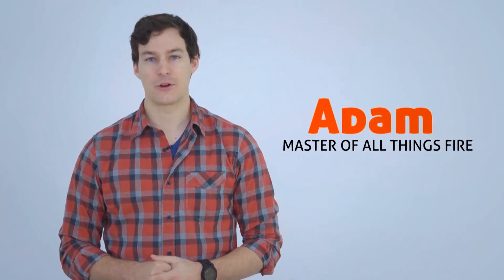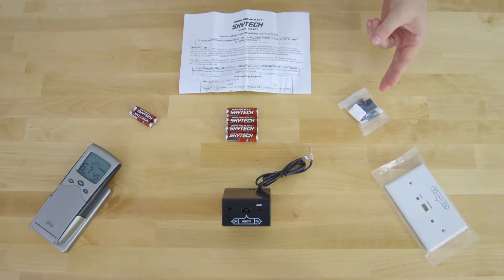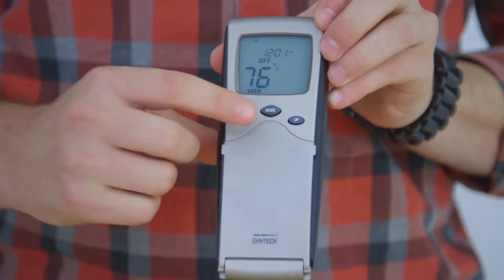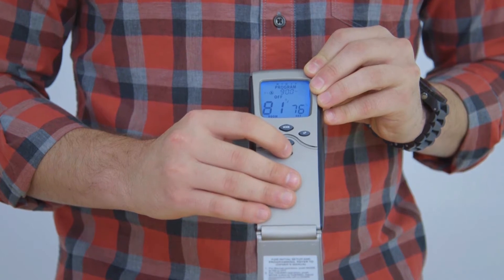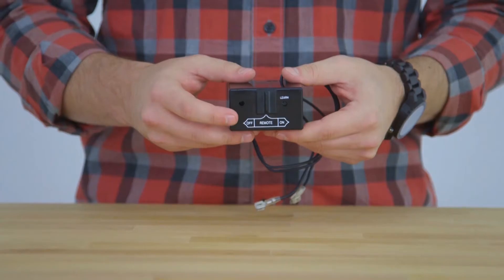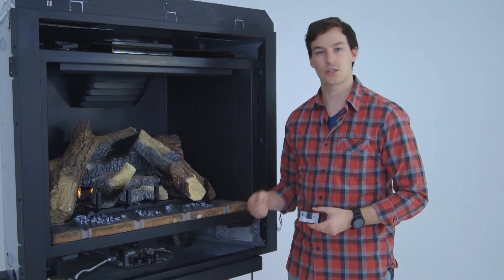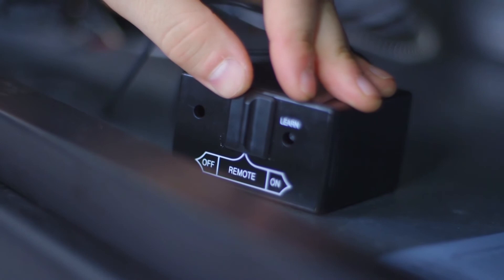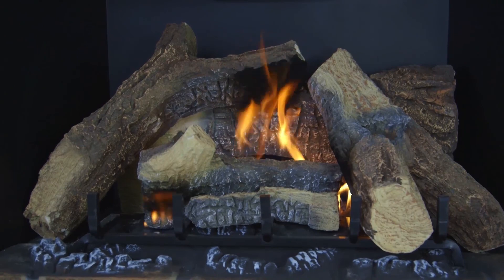How to Install a Skytech Fireplace Remote - SKY-3301P2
Complete instructions on how to install a SKY-3301P2 fireplace remote control for your gas fireplace, along with instructions for troubleshooting.